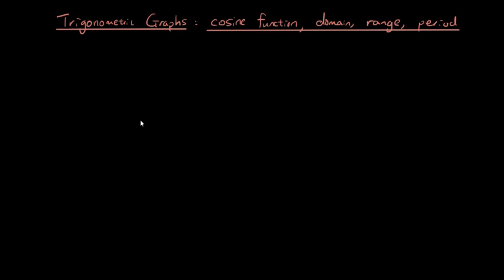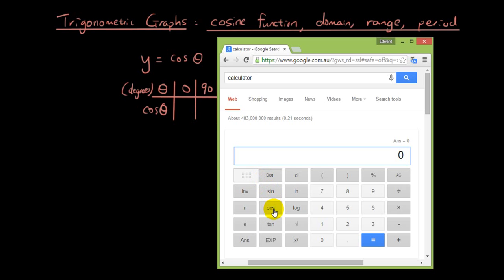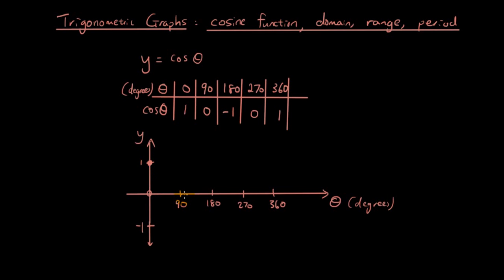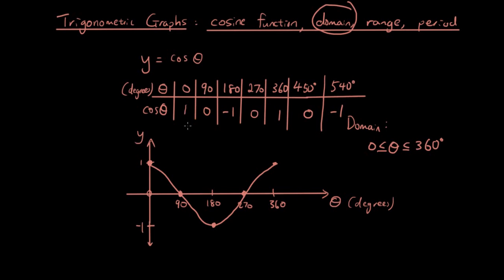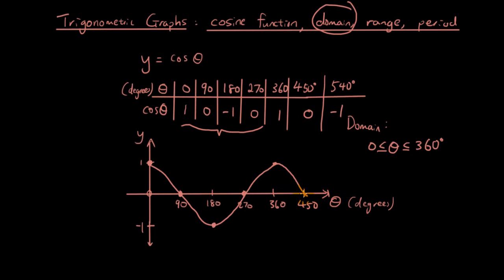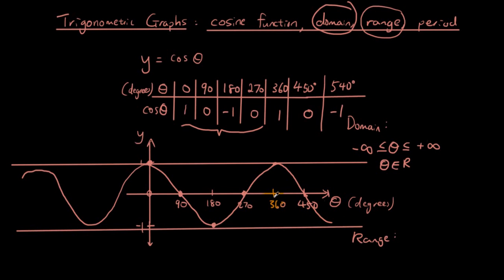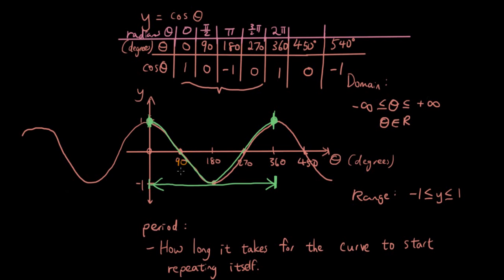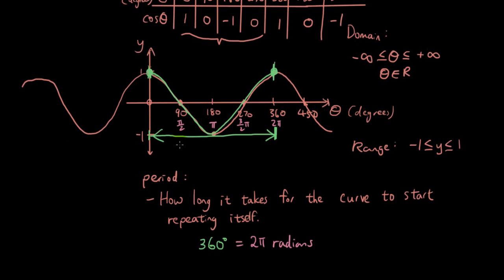Trigonometric graphs lesson 2 - cosine curve, domain, range, period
In this lesson we show you how to draw the cosine function as well as discuss the concepts of domain, range, and period of a cosine function.